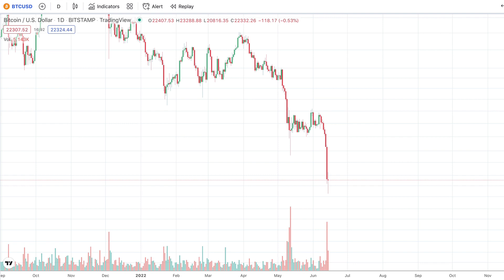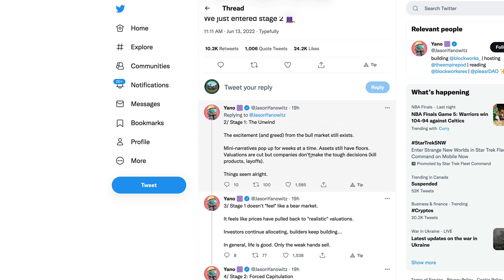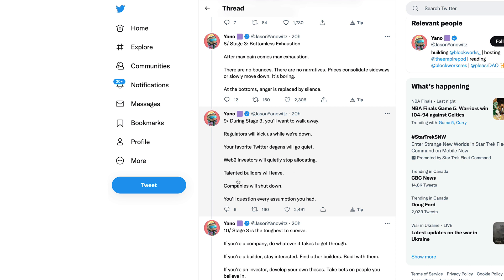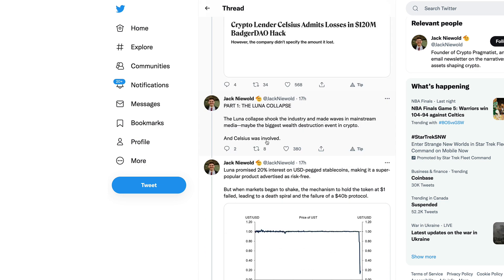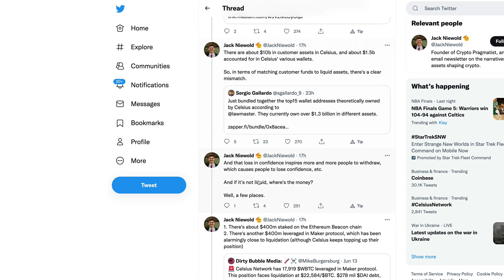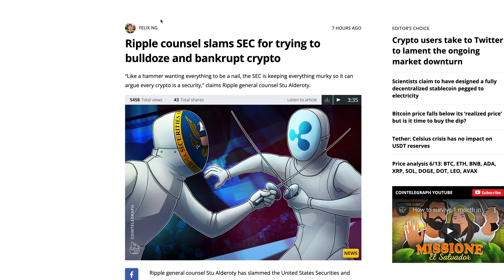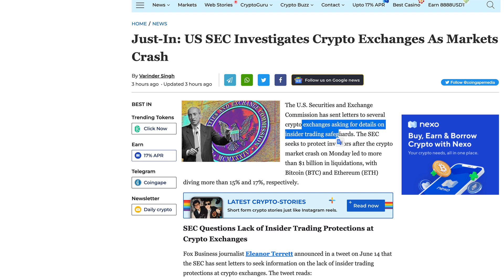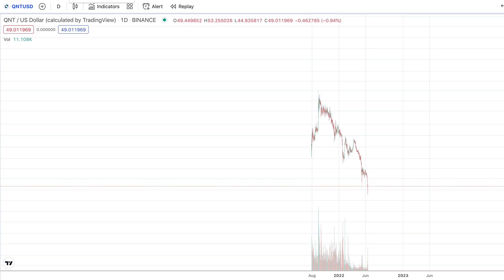Ripple XRP: Will This Be The Great Reset-Style Controlled Demolition Where XRP Rises Like A Phoenix?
Get Your UNSTOPPABLE DOMAIN Now!

OPEN An Account With BITRUE!

rByfVCCvLDaScip6kztPFYCZ9oztPKqP3b

bc1q8zamhnwczhd3ywe3yztpsgrw0csqvpsnfvexwg

0x882f4a16beEDA3bbCF14B93783495f9af893b751

RFFUJTCHYB7DHM2VLG5DJDXLP5CKLH4D5XMO4TBNYKMAOL5OVHPSC7QTW4